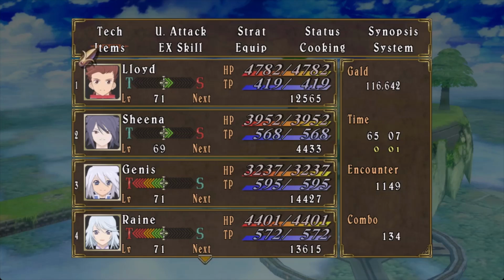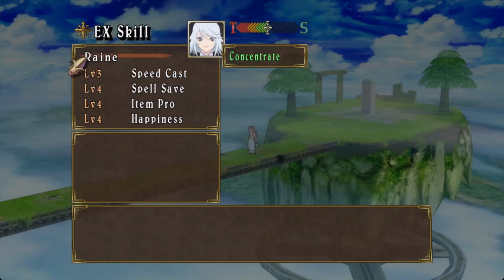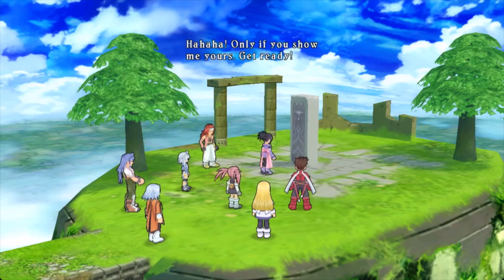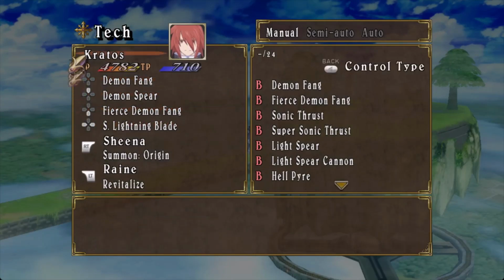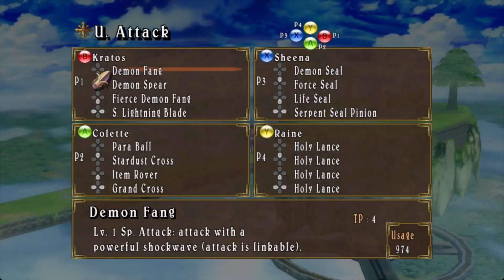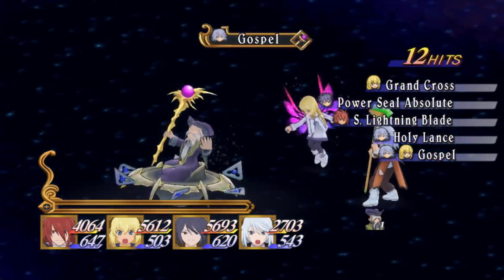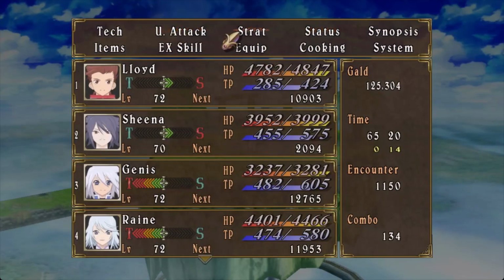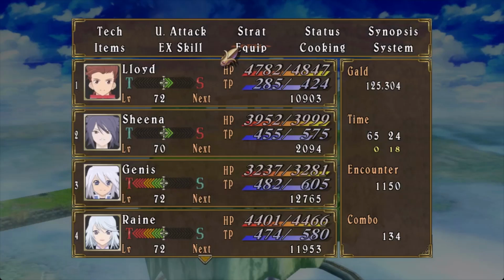Tales of Symphonia: Boss Tour Remastered - Maxwell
This time we are fighting Maxwell, the last (and only optional) summon spirit in the game. To trigger this fight, you need to have obtained the pact with Origin, have the Ruby, Aquamarine, Garnet, and Opal equipped to your four battle party members, and approach an altar that's hidden behind a house in Exire.

Normal Mode Prep starts at 1:37.
Normal Mode fight starts at 9:12.
Mania Mode Prep starts at 12:24.
Mania Mode Fight starts at 19:19.

Of all the endgame bonus bosses, I always fight Maxwell first because of the rewards he drops. You get Spirit Robe, armor for Raine that gives her resistance to every element; the Turquoise, a jewel that gives large HP and TP regen at once (making it better than Holy Symbol, Spirit Symbol, and Yata Mirror); and Sheena gets Maxwell's summon (read: Meteor Storm) and a title.